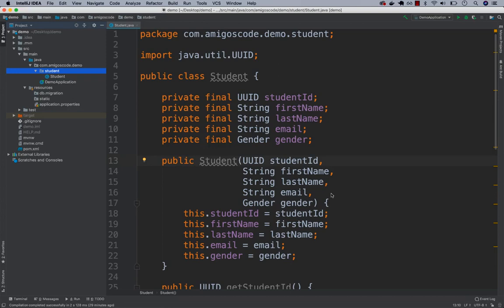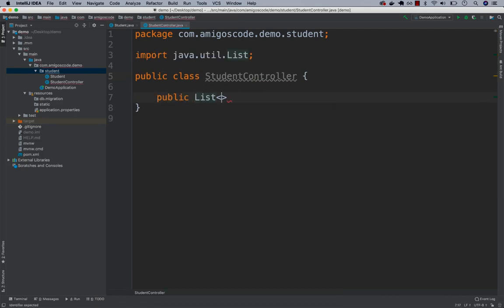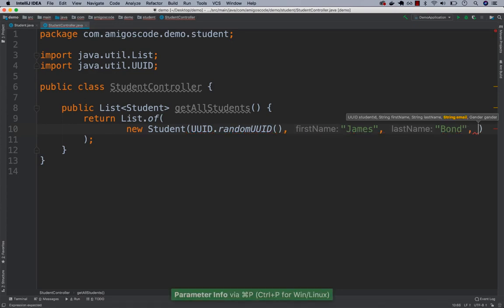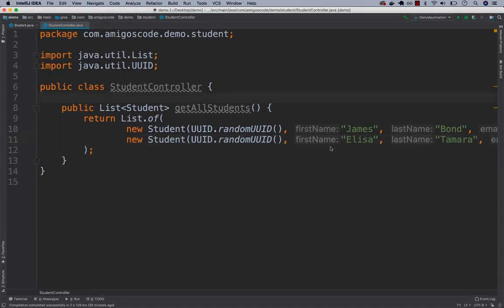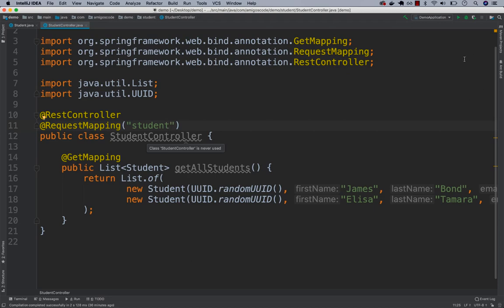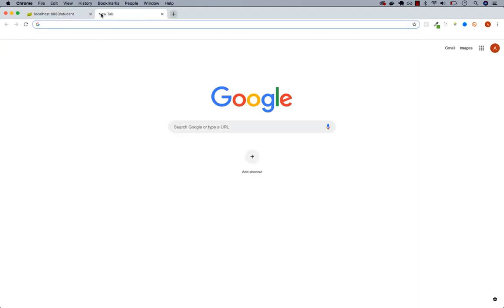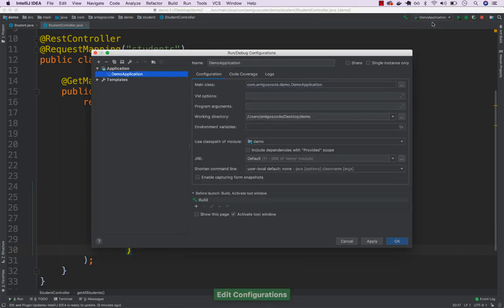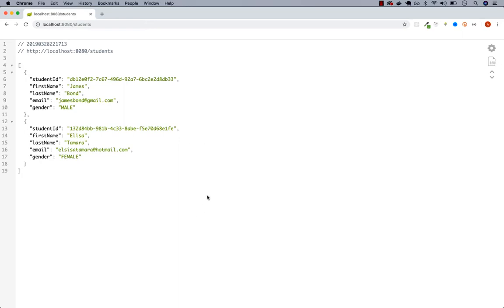lesson6 DevCourseWeb com